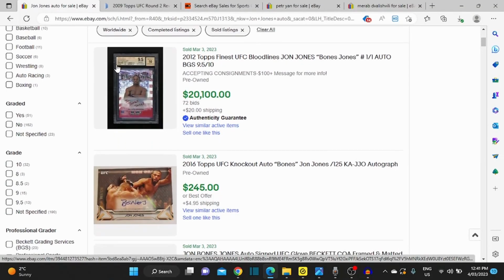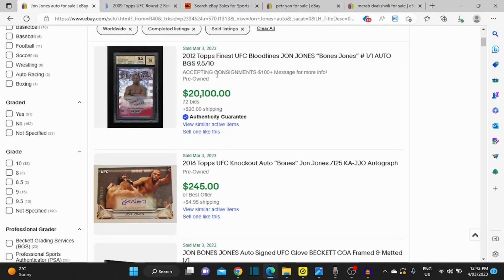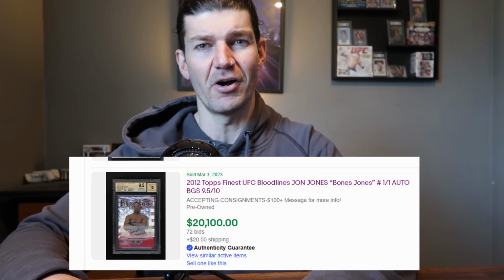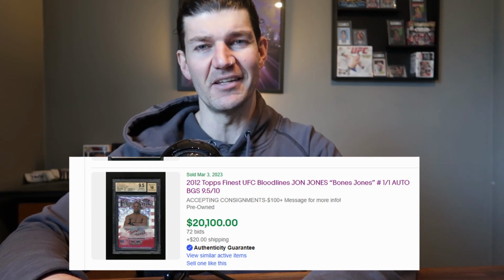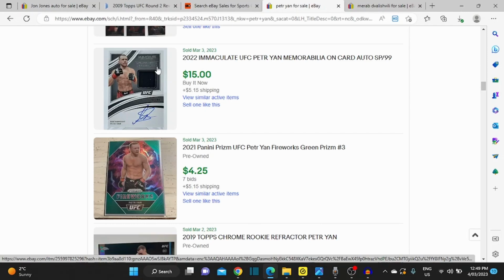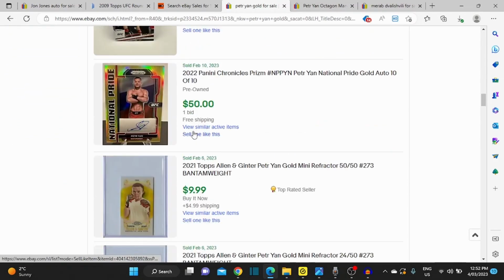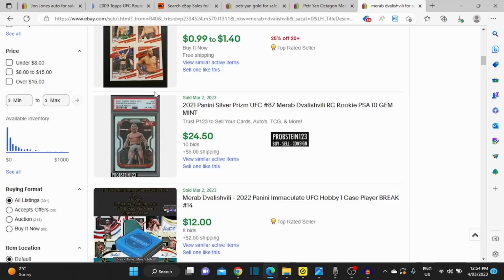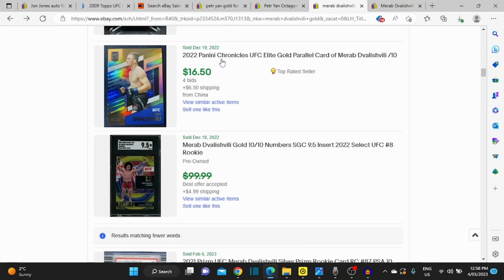Biggest UFC card sale in the past year?? + Yan/DVALISHVILI pricing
Welcome everyone to UFC Card Talk.
Here at UFC card talk I cover everything to do with UFC card collecting and investing. Each and every week I will cover the upcoming UFC event and choose three fights from the event and talk about the 6 fighters involved currents card prices and predict where prices will head in the future whether it will be up or down.
I will also talk about my PC items and recent buys and dive in to why i bought that cards.
This weeks episode is focused on the recent massive sports card sale of Jon Jones just before he won the UFC heavy weight championship on March 3rd. I will also take a look at the recent sold listings on Ebay for Petr Yan and Merab DVALISHVILI
UFC sports cards are some of the nicest cards in the hobby and Iam hoping to spread the awesomeness with these videos.